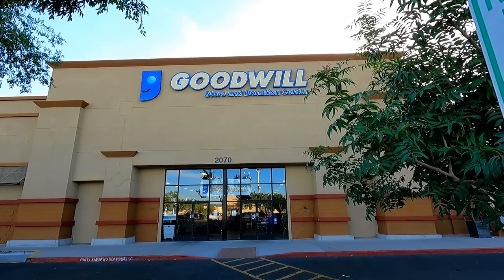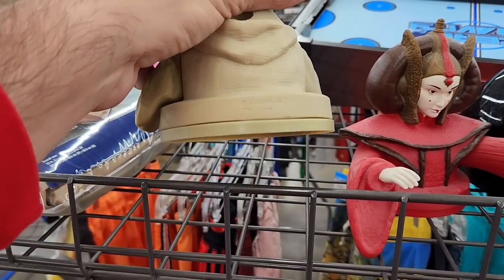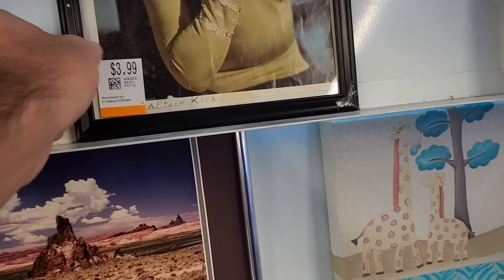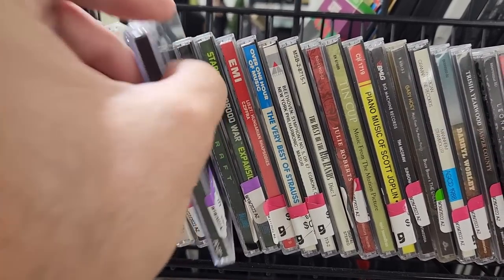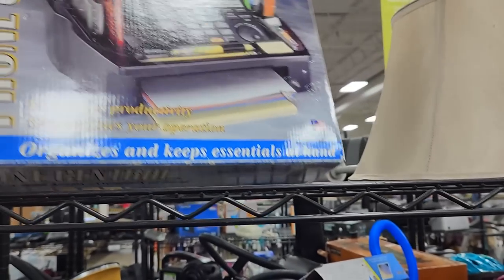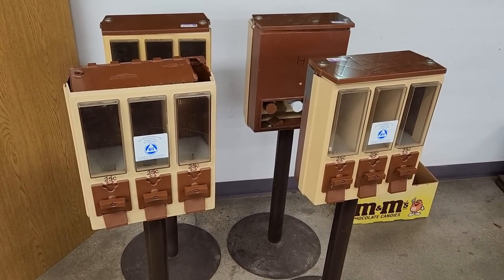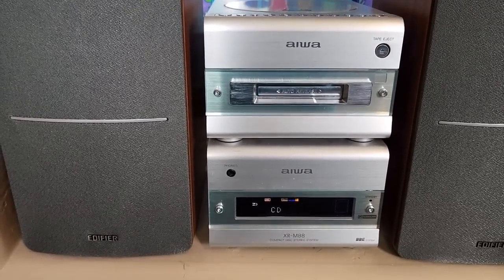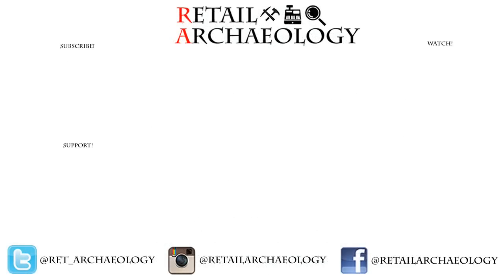Thrifting Time! Ep. 20: Bored Ape Thrift Club | Retail Archaeology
Thrifting Time! Ep. 20